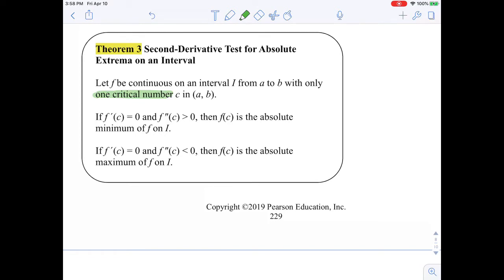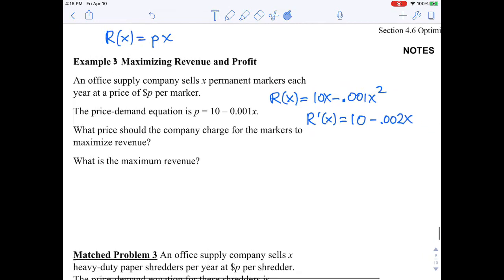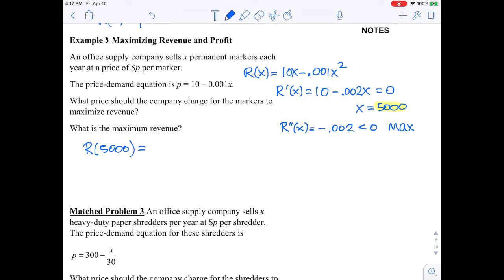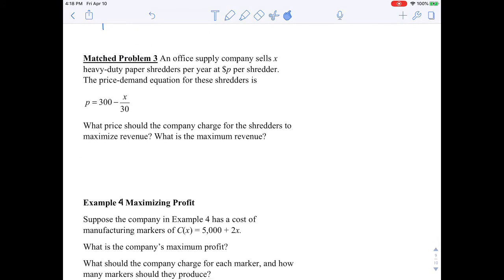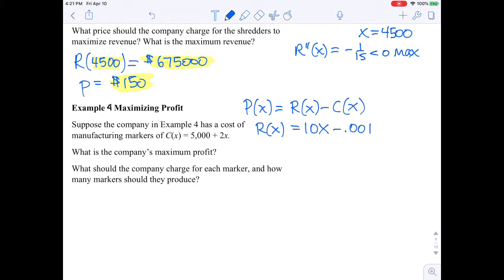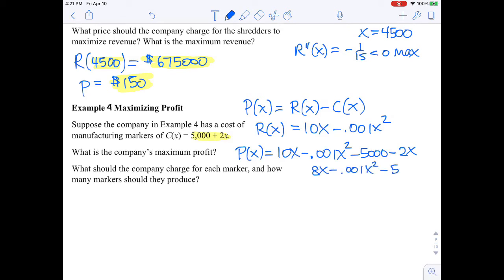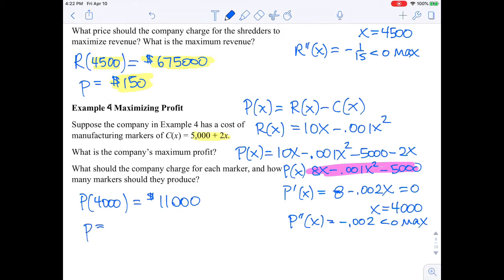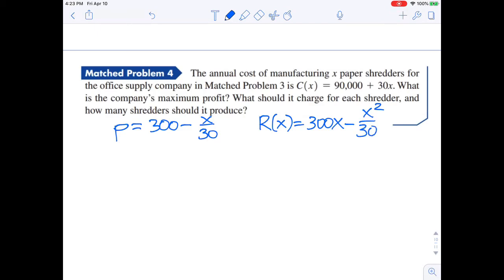BC Maximizing Revenue/Profit